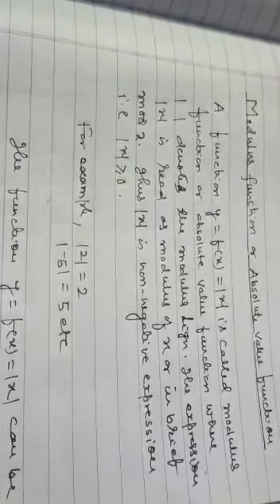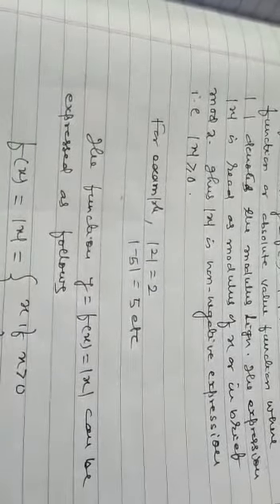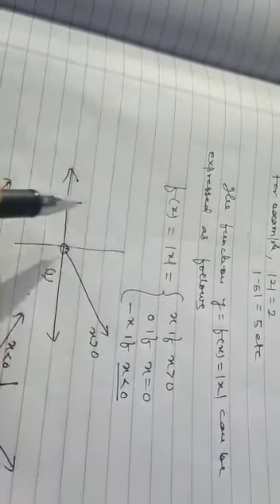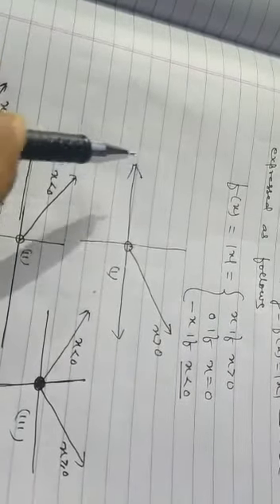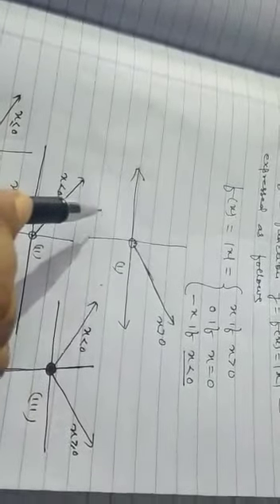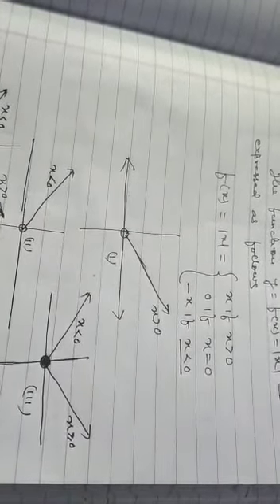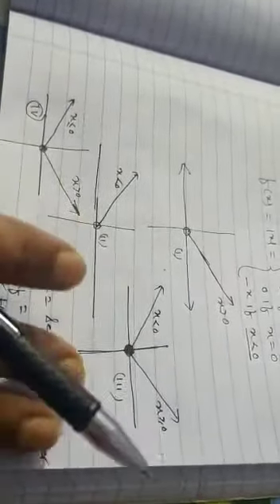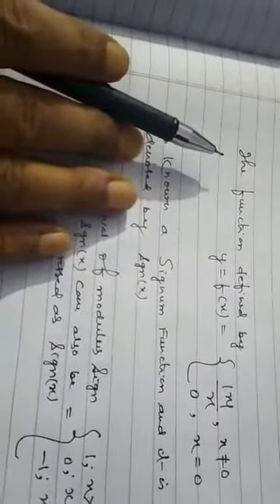Class 11. Tr. Functions video 4.